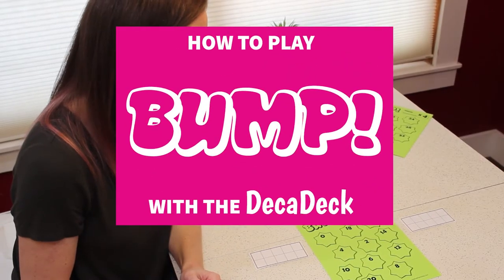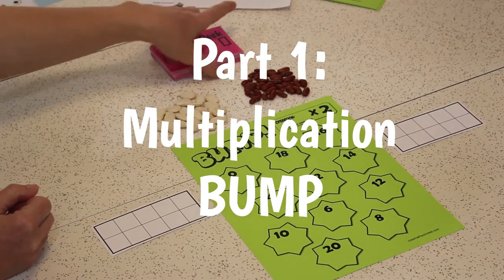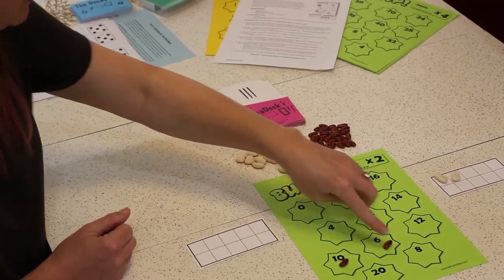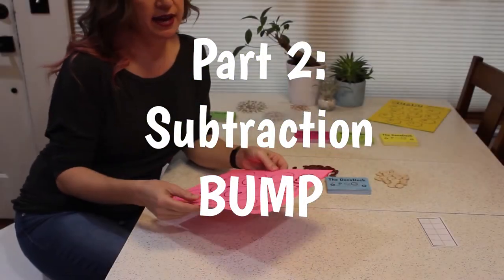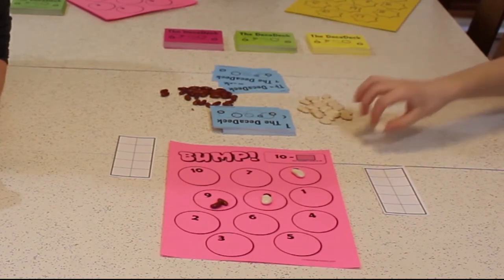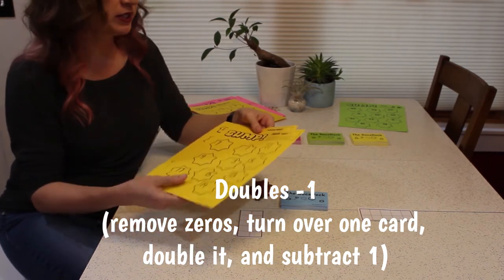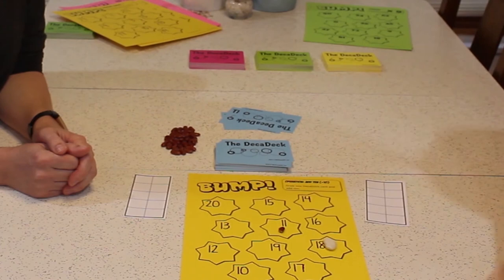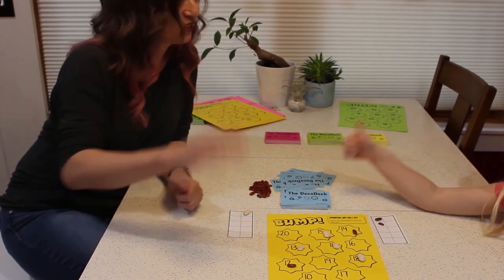The DecaDeck - How to Play BUMP